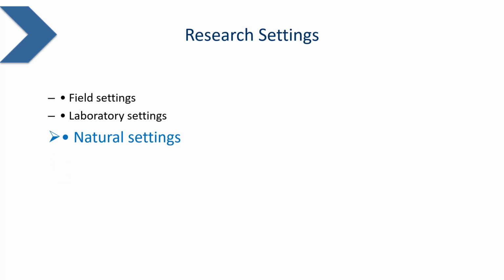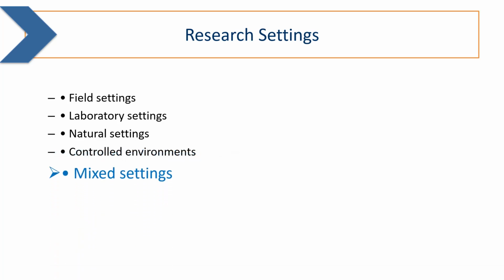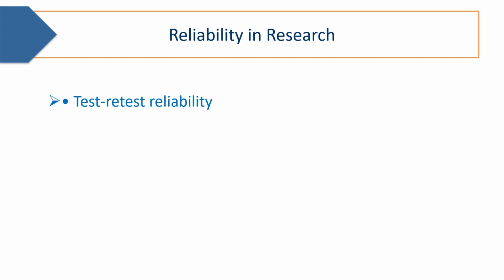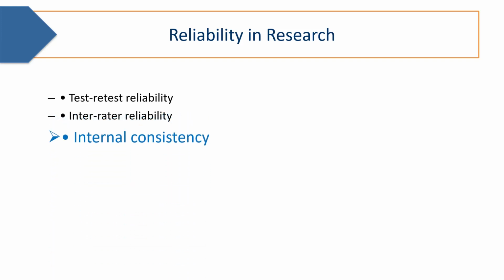Research Design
This comprehensive guide to research design walks you through the fundamentals of designing effective research projects. Learn how to develop robust methodologies, choose appropriate analysis techniques, and structure your research for meaningful results. Perfect for students, academics, and professionals looking to strengthen their research skills.
Key topics covered:

Research methodology fundamentals
Data collection strategies
Analysis frameworks
Results interpretation
Common research design challenges
Best practices and pitfalls to avoid